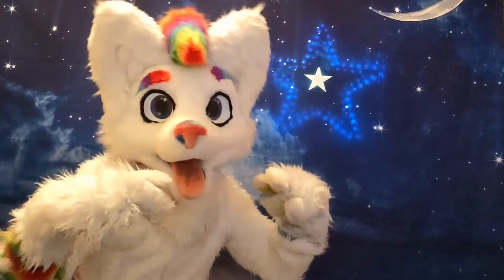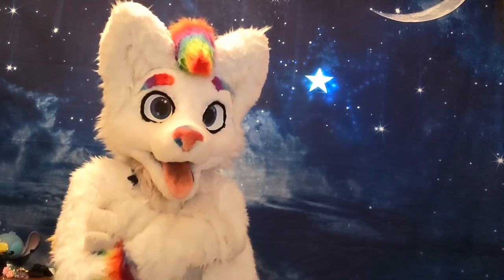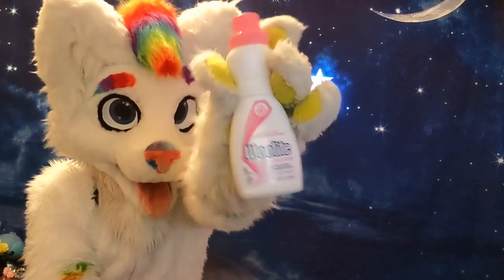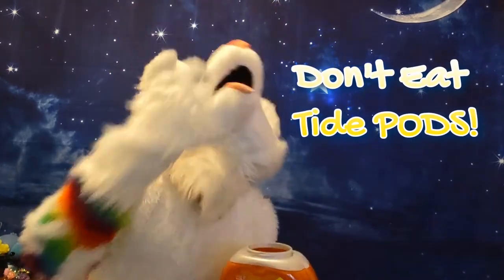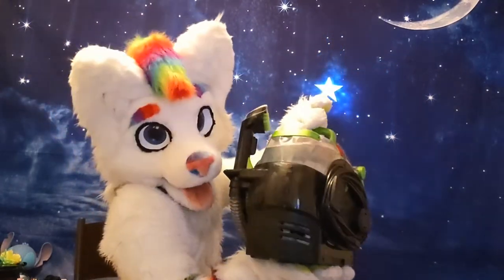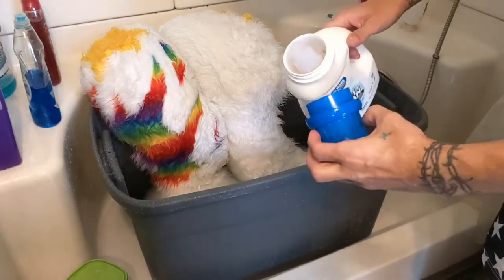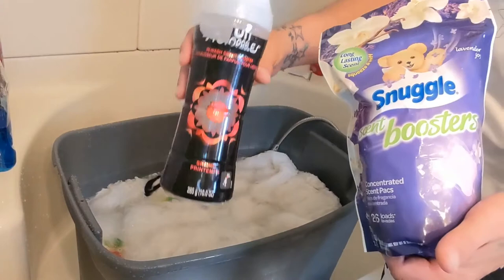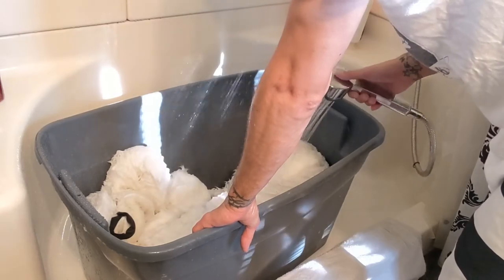🛀🚿How I Hand wash Booper!💧💦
not a tutorial more just entertainment and humor and information. I have been told multiple multiple times that I'm crazy for owning a white fursuit, it is very challenging!!!

Keep in mind, Booper was made special to skydive, so his construction is a little bit different than most suits.

If you have any questions go ahead and comment them and I will do my best to answer.

Keep in mind my suit is approaching 2 years old, don't ask me why it's still white.

If you like what I do and want to support this channel the best option is buy from my dealersden page first or second buy some merch from my teespring, I get a percentage of the purchases, and you get some cool gear!!!

But if you do become a patron at $1-$3/mo I'll put your name on my videos and you get early access to content, I'll even invite you to join my fanclub chat room where we can chat everyday!!!

If you guys want to send me art or gifts I'll open them on video stream!!!